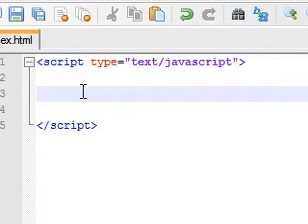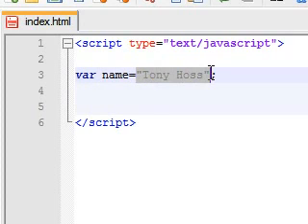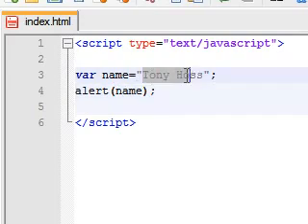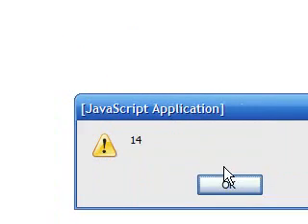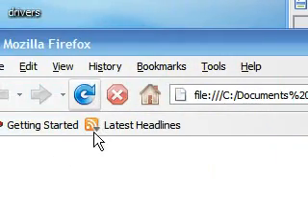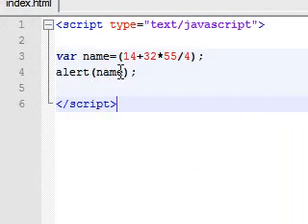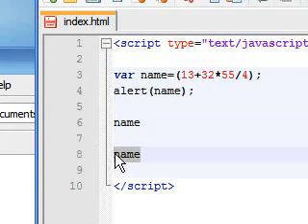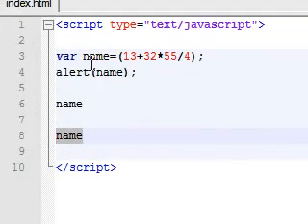Much Test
Such Testing